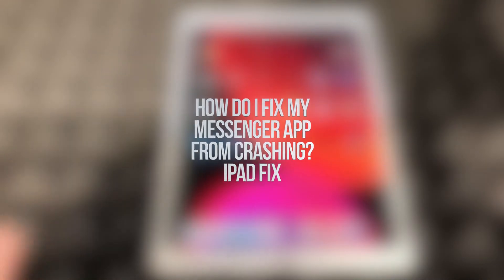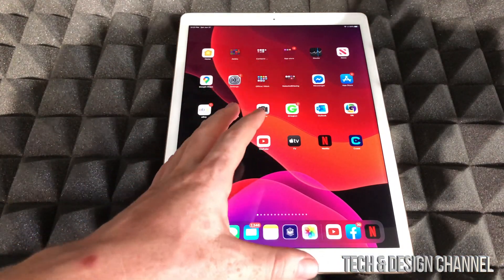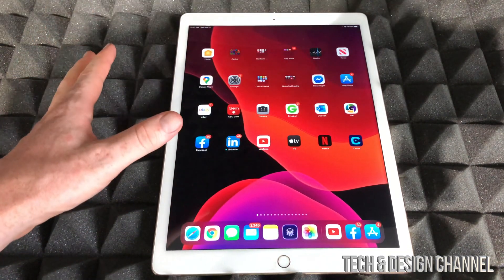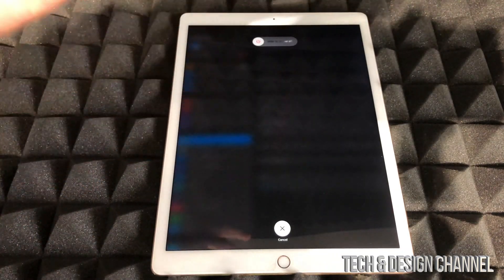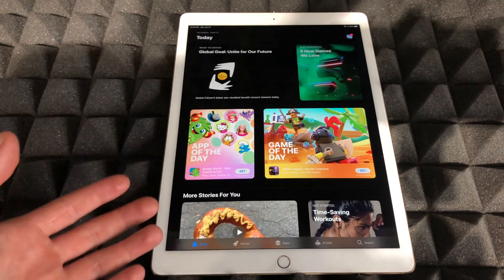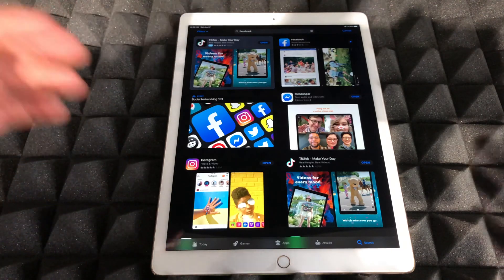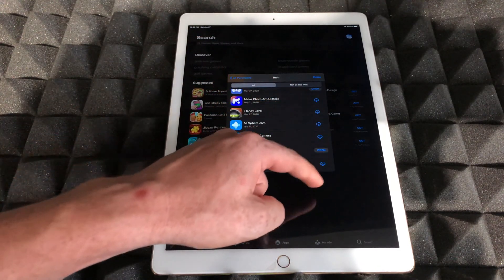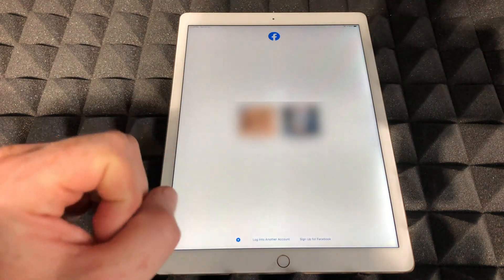How do I fix my Messenger App from crashing? iPad Fix | iPad Air, iPad mini, iPad Pro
iPad Messenger Fix